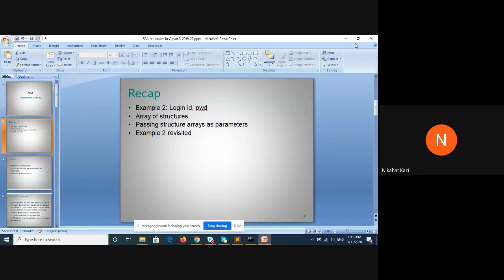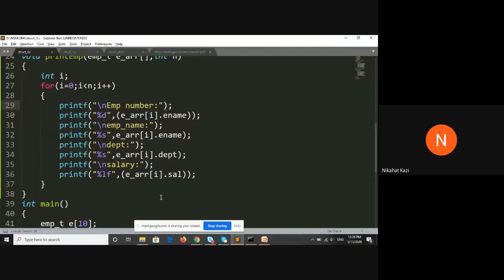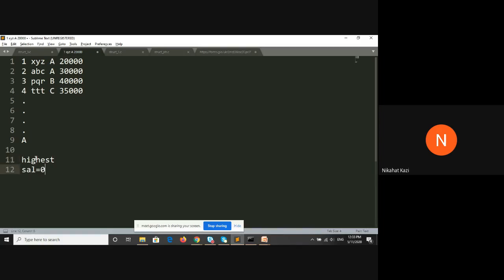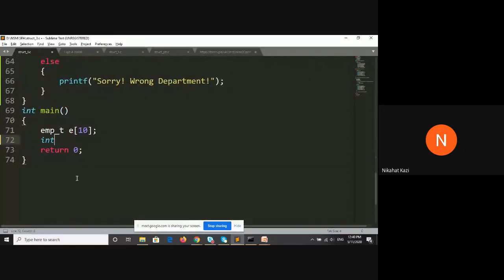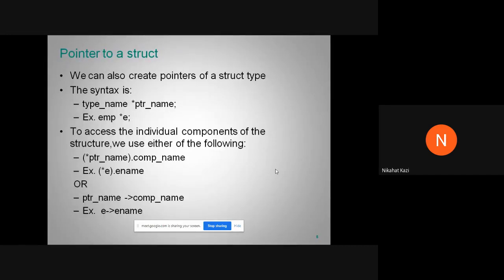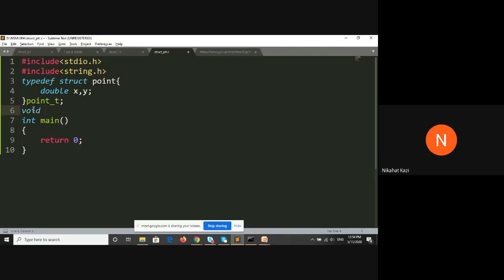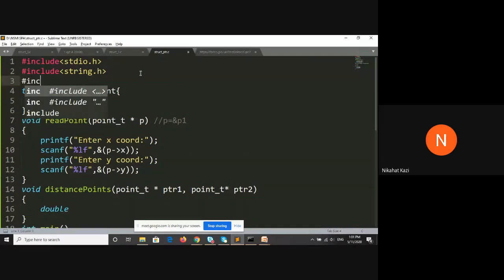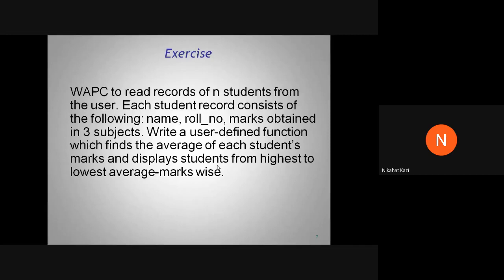struct in C-example programs